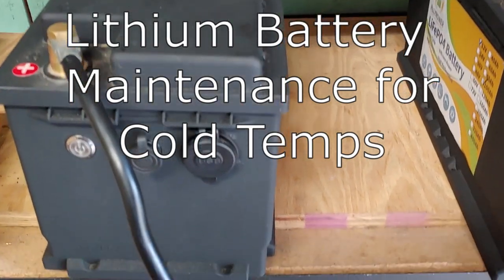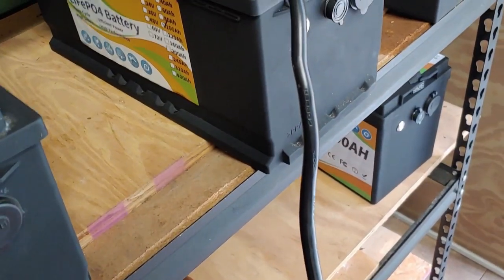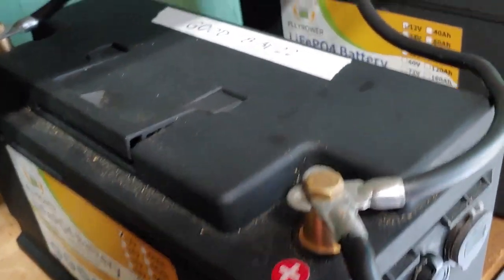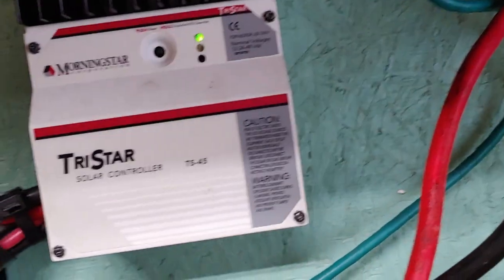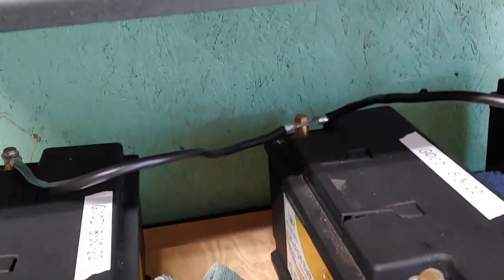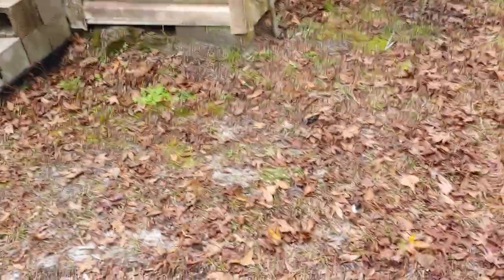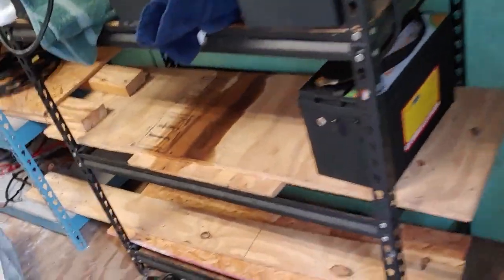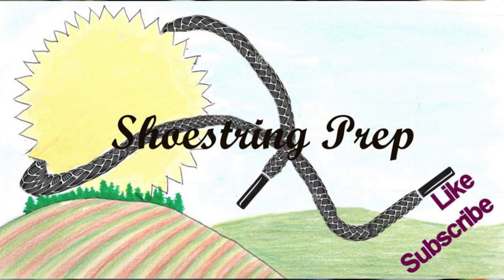Maintenance for cheap Lithium Batteries during Cold Temps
I have several cheap lithium Batteries that do not have low temp cutoff. So, I have to perform the maintenance on them myself to keep the batteries safe in cold weather.
The problem in the cold is not using the energy storied in the batteries, but in charging the battery. Trying to charge the battery in cold temperatures may harm the battery.

Use this link below for go to Amazon for the FLY POWER 100-ah 12-Volt Lithium batteries